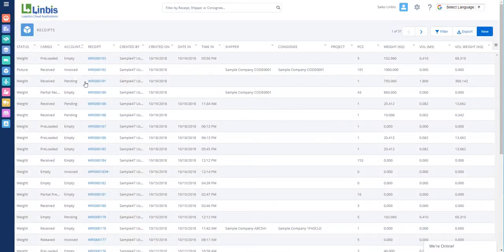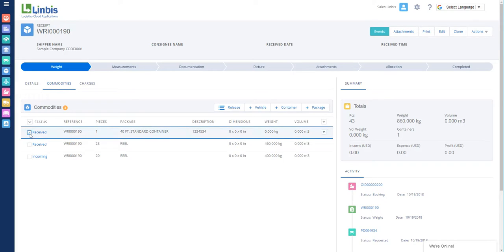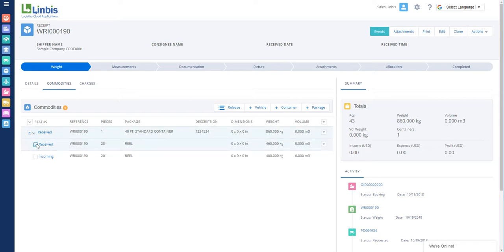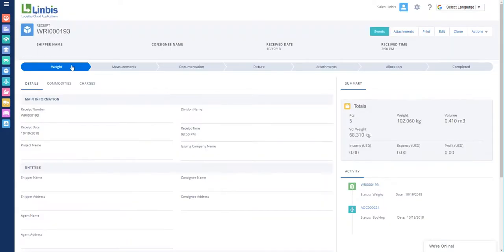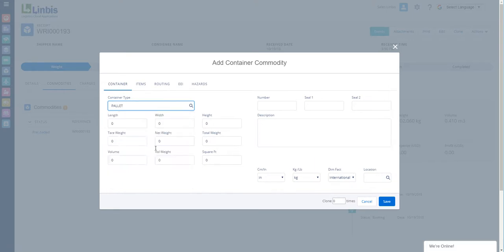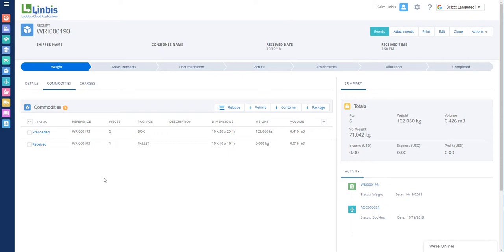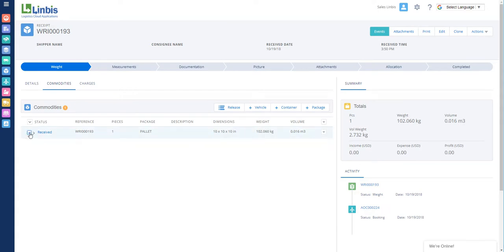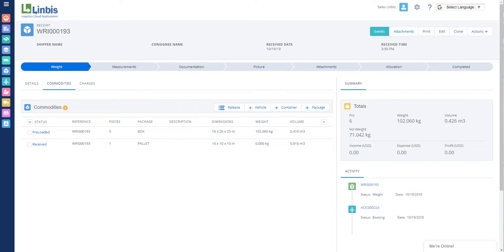How to repack and unpack commodities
How to repack/unpack using Linbis Logistics Software. Linbis offers a complete solution for freight forwarders to manage shipping orders, freight quotation, inventory management,warehouse and more. You can start using Linbis for free at www. Linbis.com and manage your freight forwarding company.